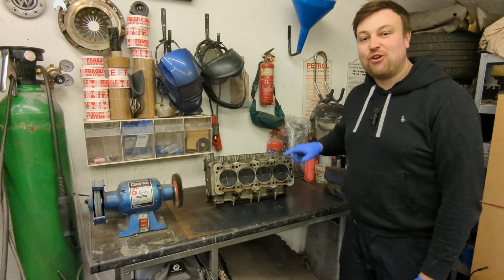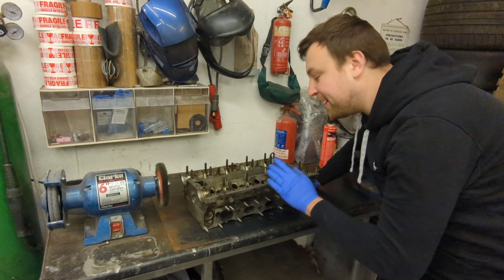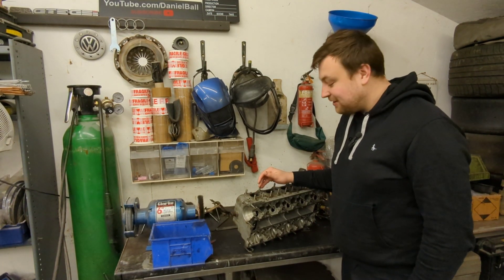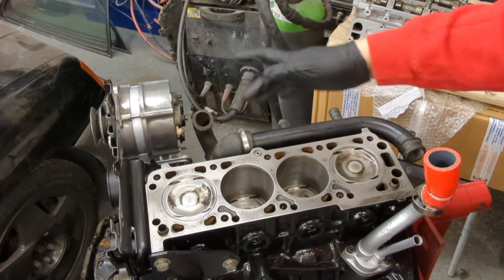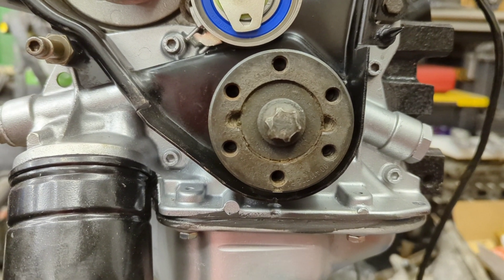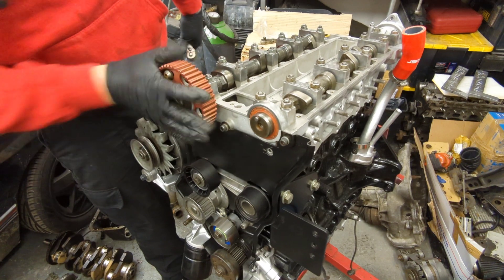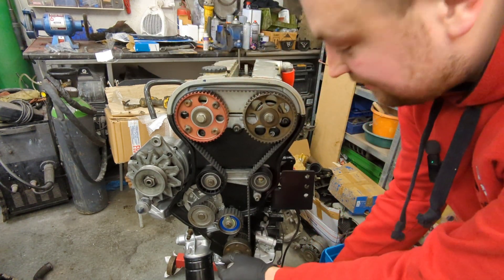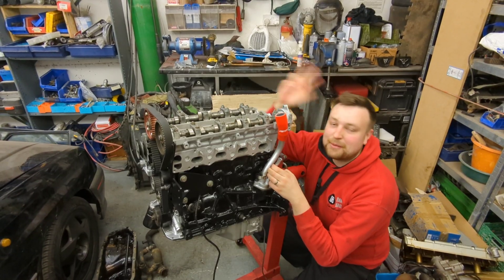C20LET engine build - Cylinder head install & Cambelt timing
In the latest installment of my C20LET engine rebuild, it's time to attempt the cylinder head rebuild. But like lots of things, it's not plain sailing and sometimes we have to pivot! So the rebuild becomes a replacement. Watch as I troubleshoot the next part of the rebuild.